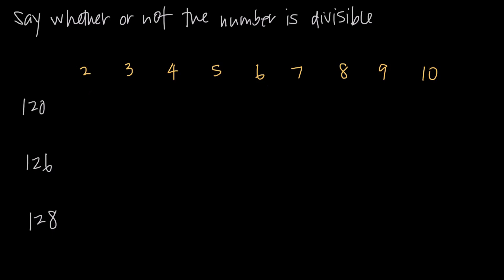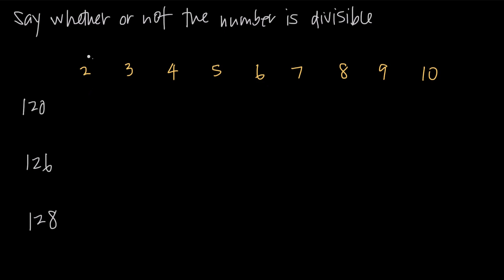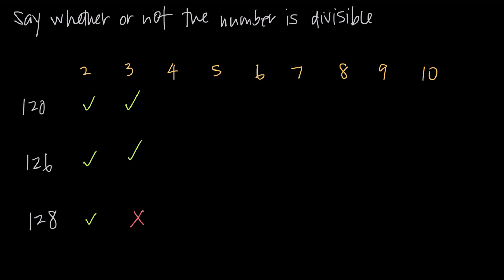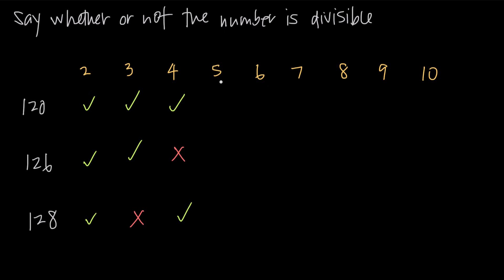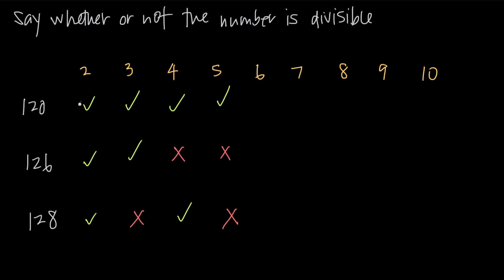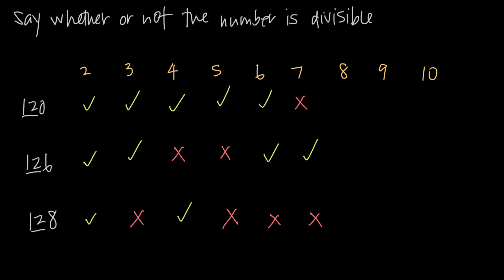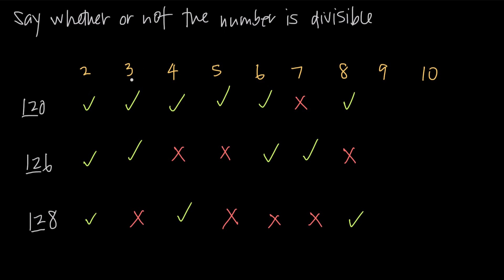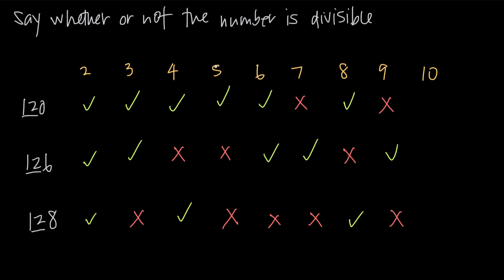divisibility (KristaKingMath)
In this video we learn some divisibility rules and tricks for how to quickly figure out whether a larger, three-digit number is divisible by 2, 3, 4, 5, 6, 7, 8, 9, or 10.